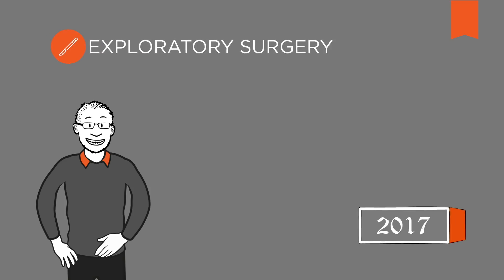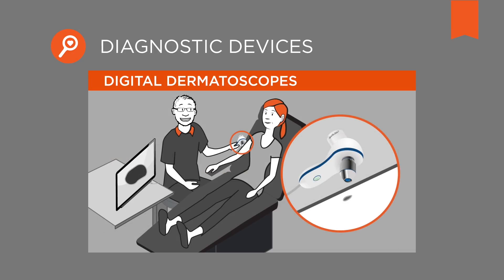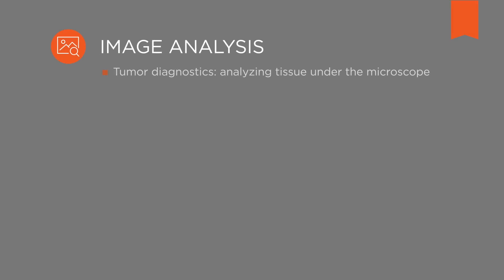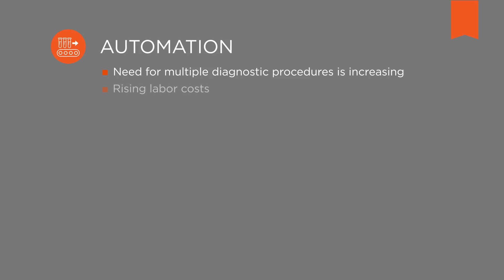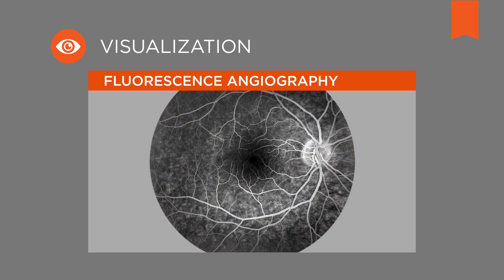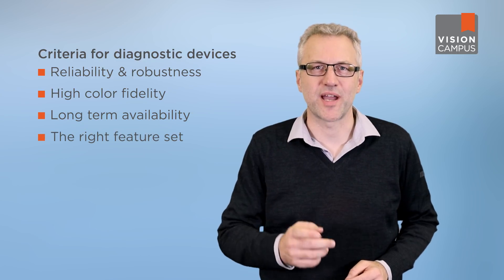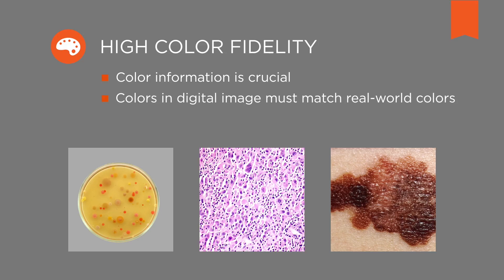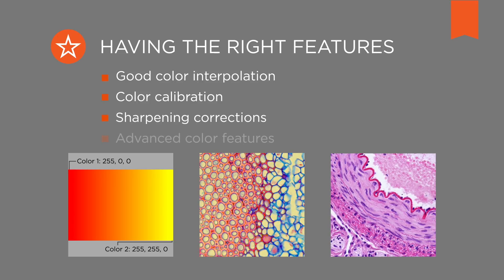What Are the Benefits of Using Cameras in Medicine? – Vision Campus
Today, many medical devices are equipped with cameras. Imaging technology has contributed a great deal to the progress made by medical diagnostics and procedures since the early 1800s. The comprehensive image data that cameras deliver makes both the diagnosis process and the interventions that follow easier.
In this video our expert Thies Moeller describes the four major advantages brought by the use of cameras in medicine, and explains which characteristics a camera must possess to fulfil the demanding requirements in the medical field.

What are the benefits of using cameras in medicine?

00:06 Introduction
00:37 Camera-based diagnostic devices
01:21 The four major benefits cameras bring to the medical domain
01:27 #1: Documentation
01:53 #2: Image Analysis
02:25 #3: Automation
02:53 #4: Visualization
03:46 Camera criteria for diagnostic devices
04:04 Requirements for cameras in medical devices
04:18 Reliability and robustness
04:35 High color fidelity
04:56 Long term availability
05:22 The right camera features
05:46 Conclusion and outlook

to find all of our exciting videos and articles about vision technology. Make sure you stop by!